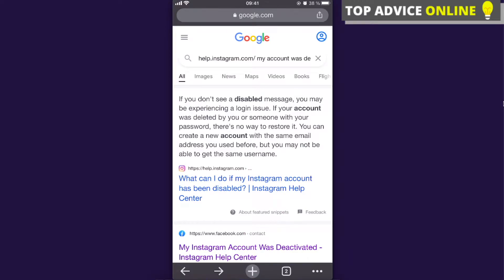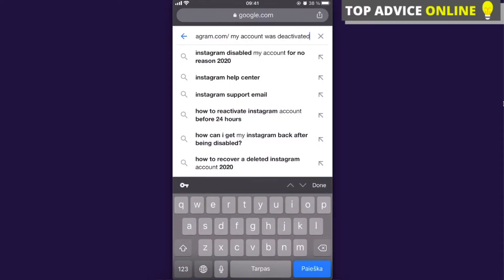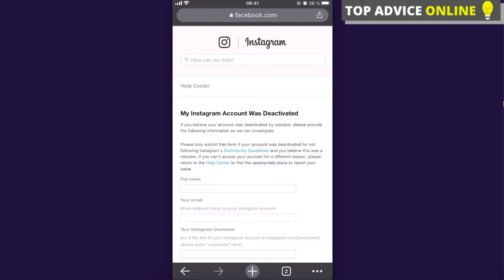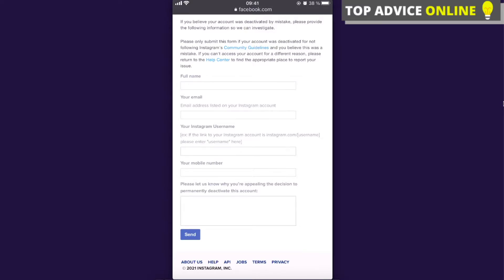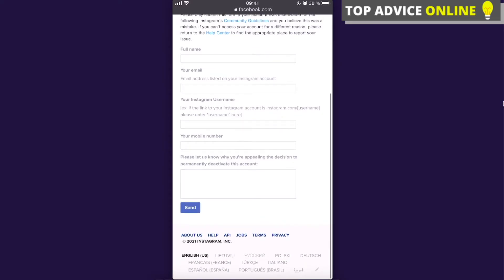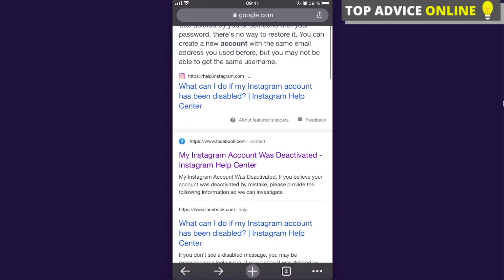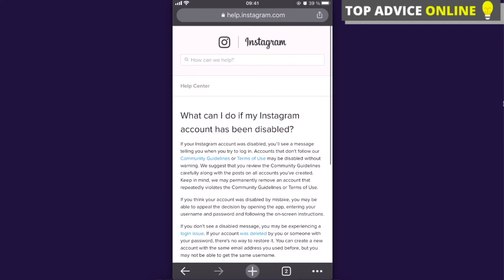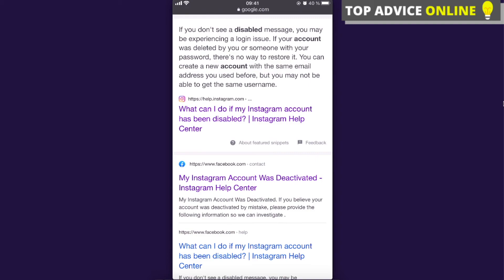How To Recover Deactivated Instagram Account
In this video I will show you how to recover deactivated Instagram account! It's really easy and it will take you less than a minute to do so!